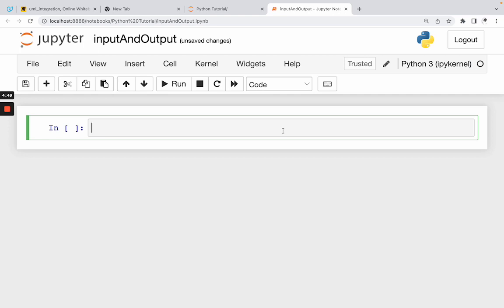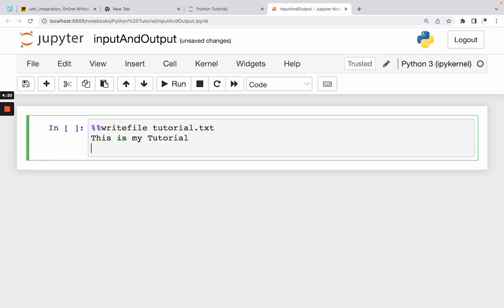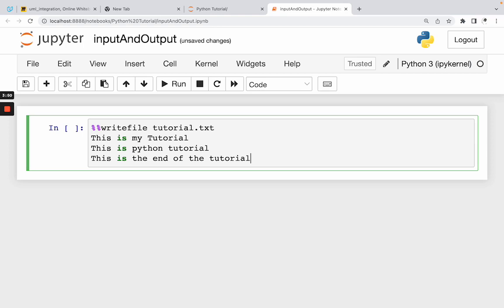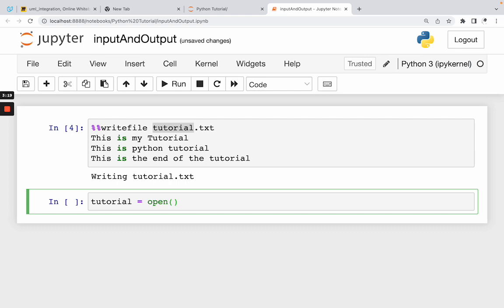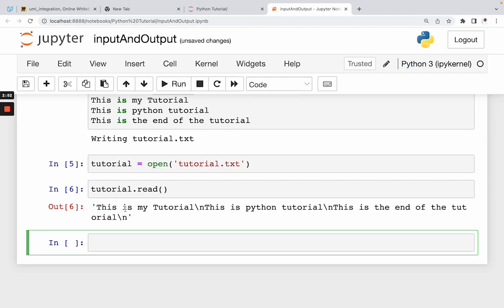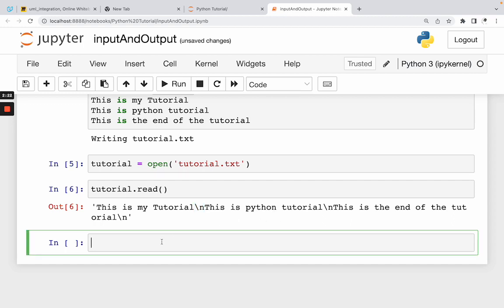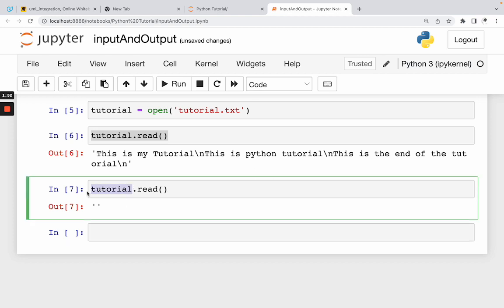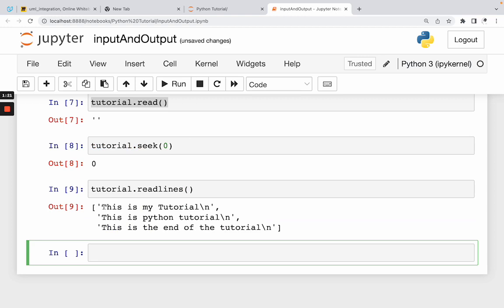Python Tutorial for Beginners -16- Basic input and output files with python(.txt)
In this video i quickly went over basic input and output files with python